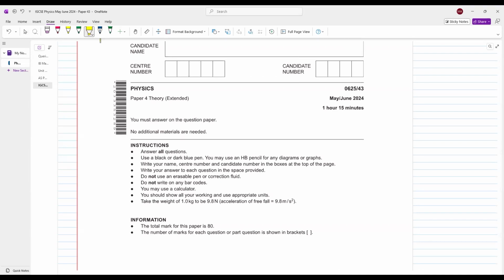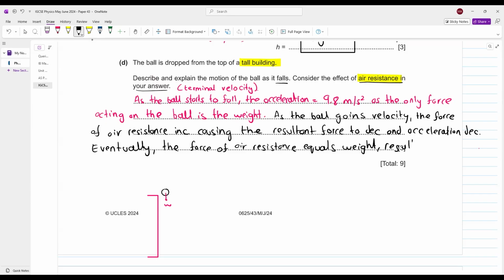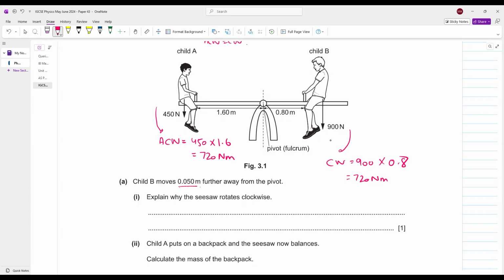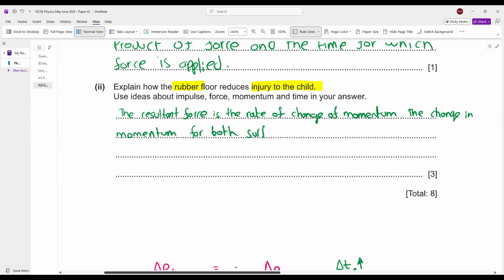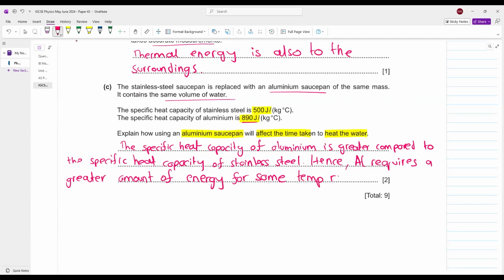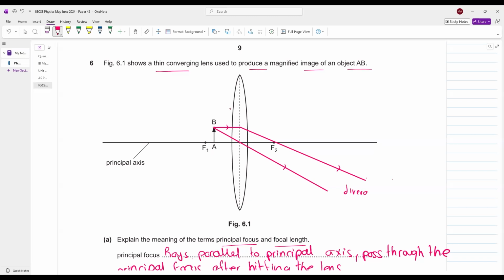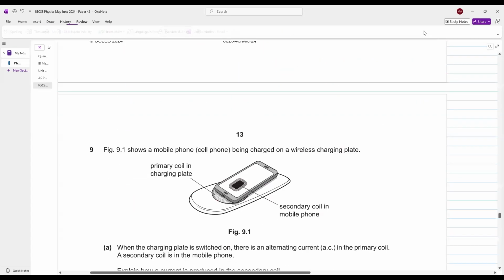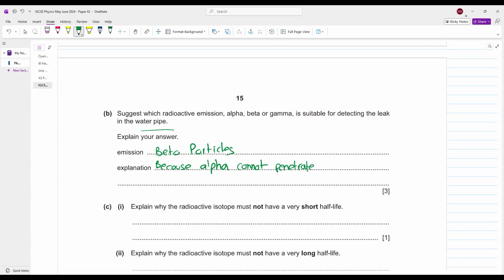IGCSE Physics 0625 May June 2024 Paper 43 SOLVED!!